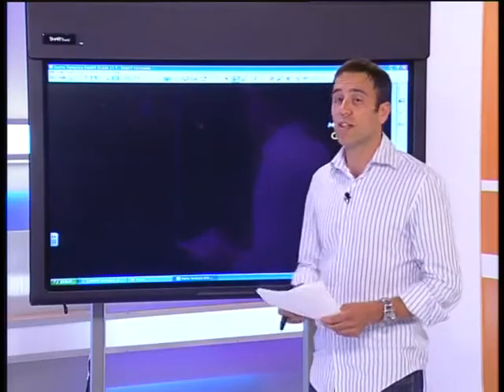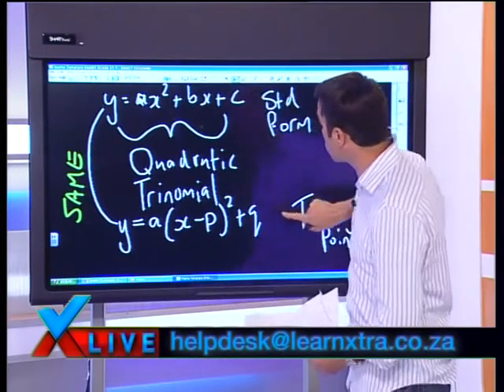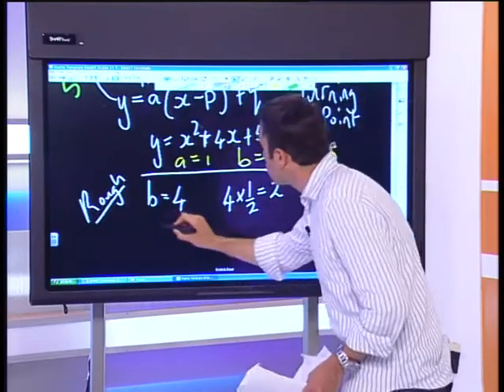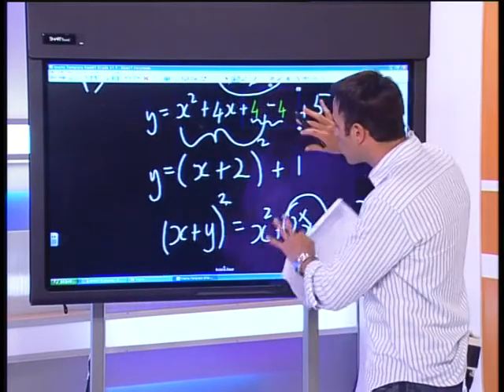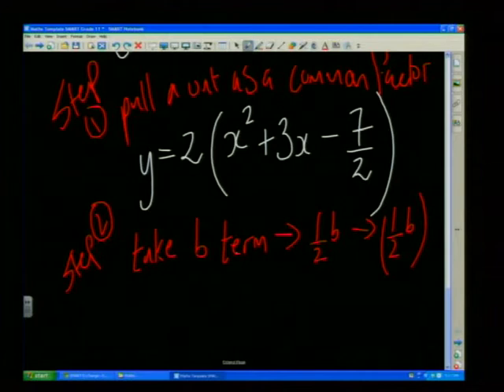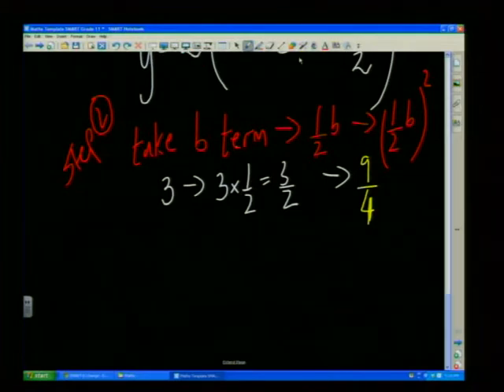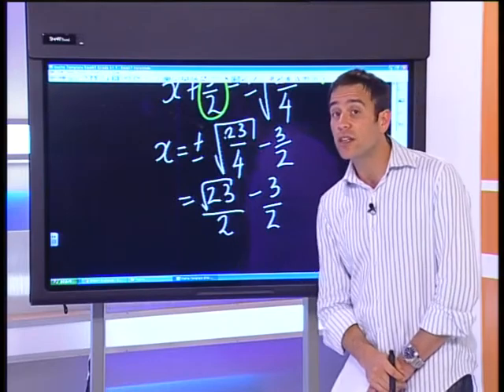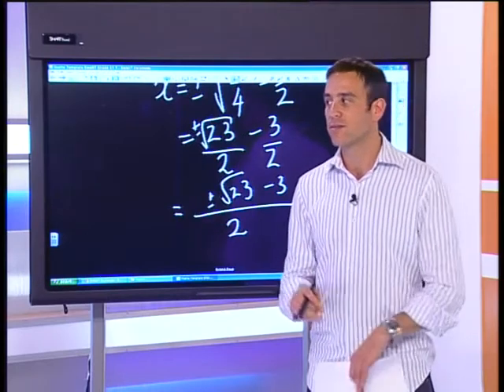Show 2: Completing The Square - Whole Show (English)